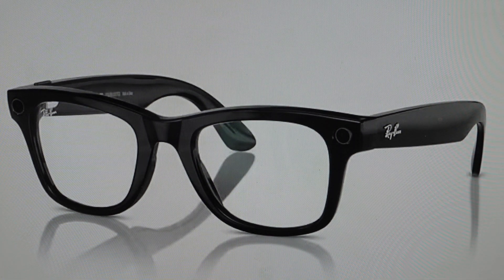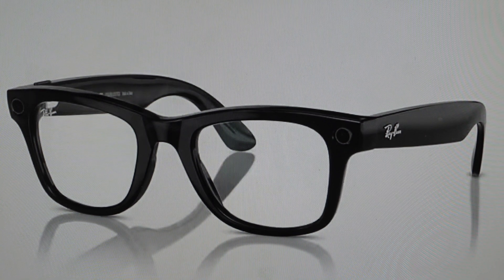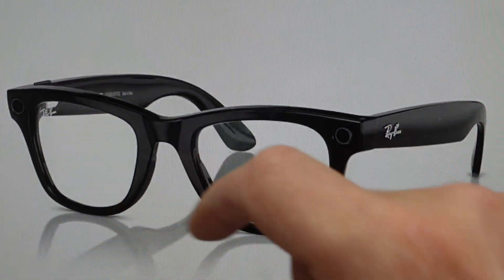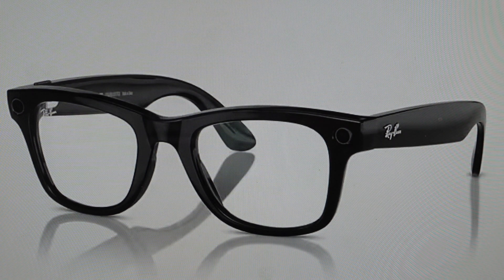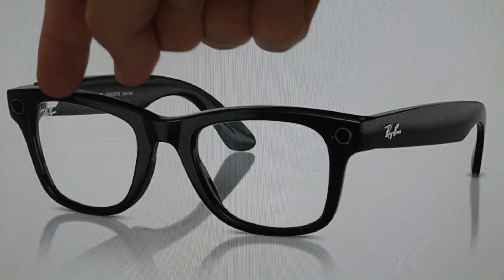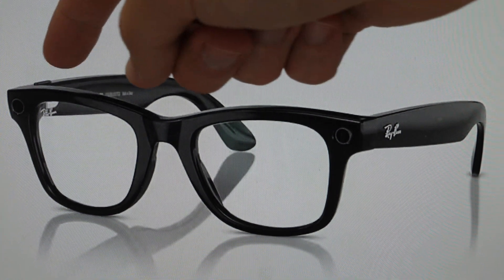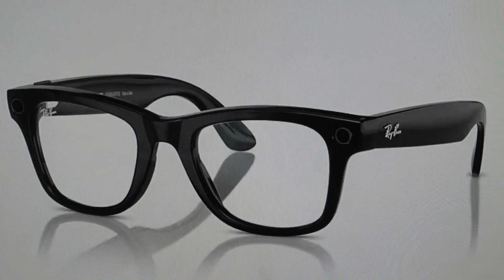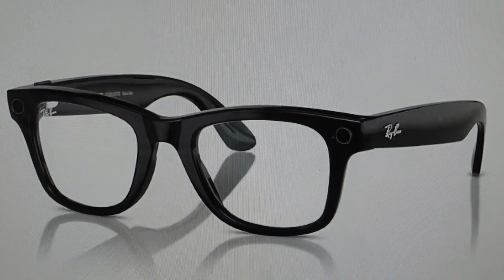Factory Reset Ray-Ban Meta Smart Glasses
How to troubleshoot or setup starting with a hard reset a Ray-Ban Meta Smart Glasses to factory default settings if it is not working or not connecting or pairing or if it is frozen or not responding, the factory reset is a good troubleshooting step. You can also restore the factory settings to setup your device as new. Found in the Ray-Ban Meta Smart Glasses user manual.